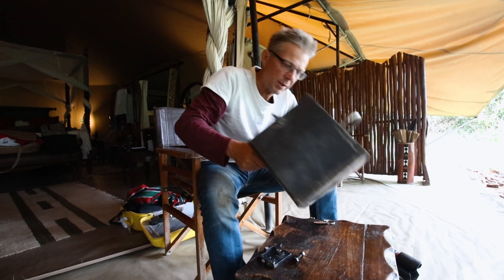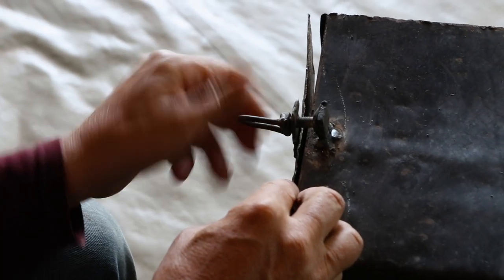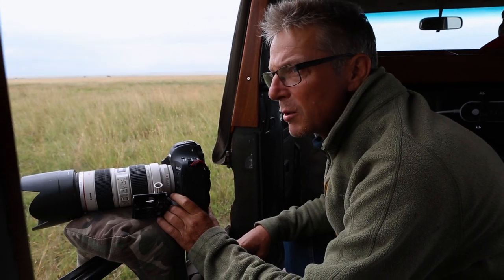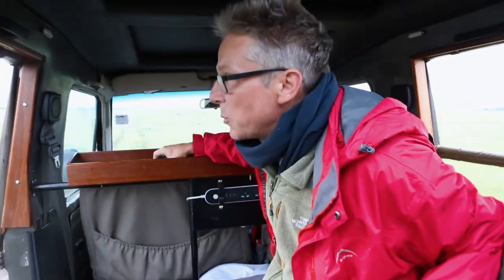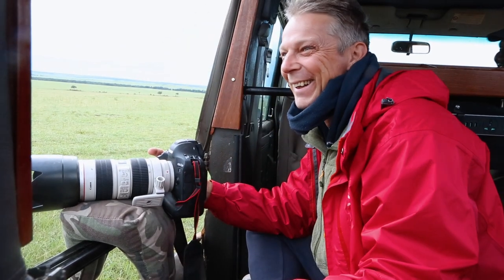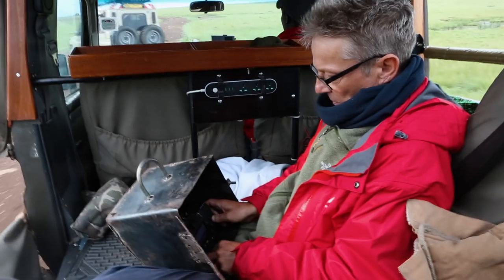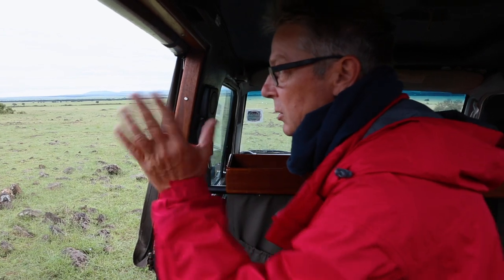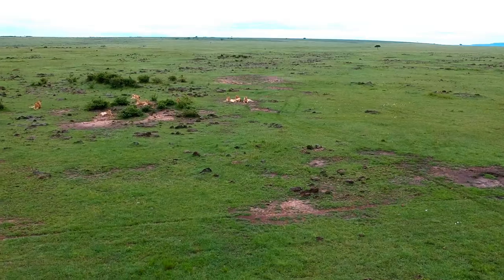EP. 9 Safari of my Life - Behind the Scenes The Camera Box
On a previous trip Klaus had a steel camera box made to capture images from the ground. On that trip they tried several times to get it to work, but technical problems with the remote trigger got in the way. John had kept it for Klaus and now was time to try it again.

The idea is simple enough.

Place the camera in the box on a fixed tripod mount. Set the focus to roughly 2 meters with a high aperture. Link up the trigger and place the box in the path of moving animals.

The result: it’s harder than you think.

A couple of kilometers away was the Pride of Lions we had met on Day 1 here in the Mara. It had been a cold wet day sofar and they had been lazing out in the open. The sun was coming out and we could see they were about to get up and move to find shade. The perfect opportunity to use the camera box.

John pointed out that they would very likely use the road for a while on their way to the nearest bushes. We drove out 200 meters ahead, dropped the box and retreated to a safe distance so as not to disturb them passing.
Read more in the Safari Blog

The funniest was when they knocked it over completely and one of the females made off with the beanbag. By the time we got it back it was destroyed.

We tried again and again, every-time being outsmarted by the lions. Klaus did manage to get a couple of OK images but nothing worthy of publishing in his collection.

We did however get some great low angle footage using the camera box as well as the tripod, but you will have to watch the film to see it in action.